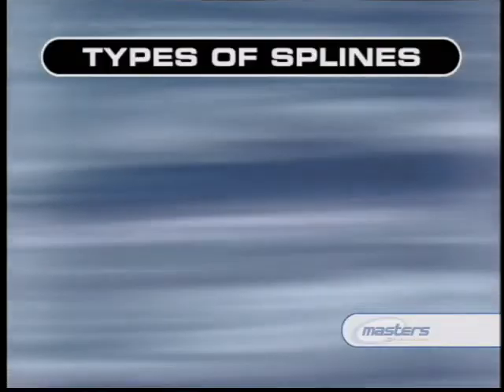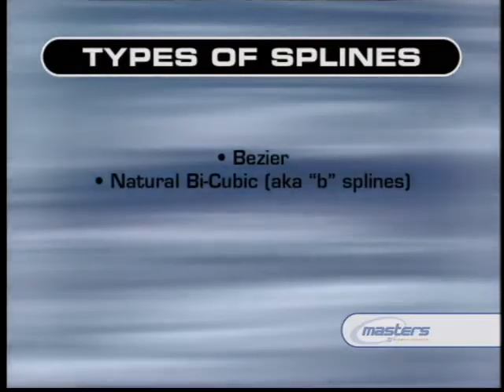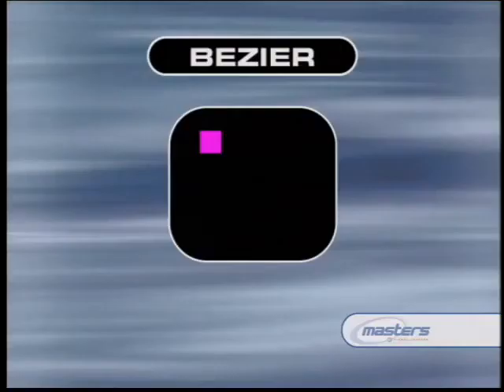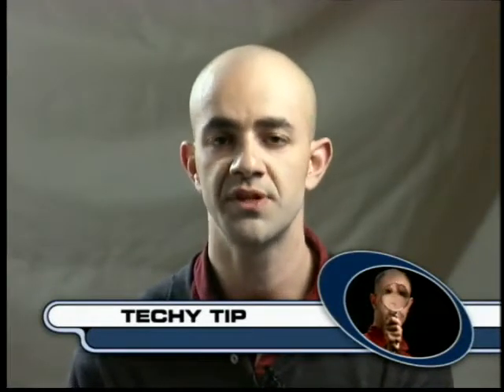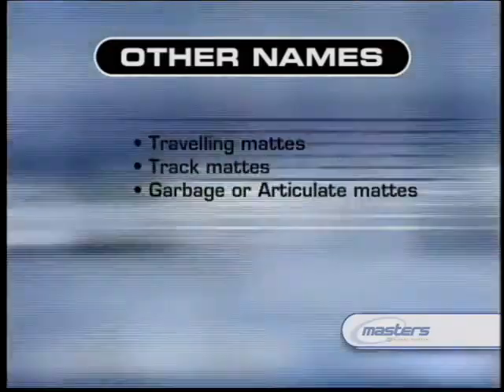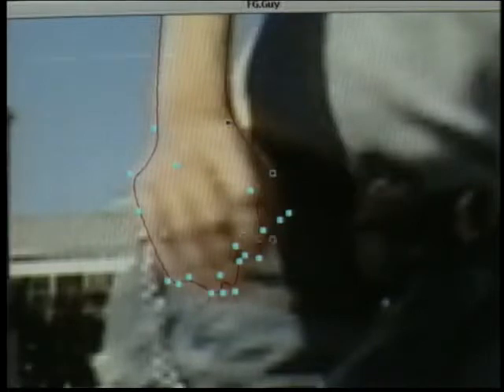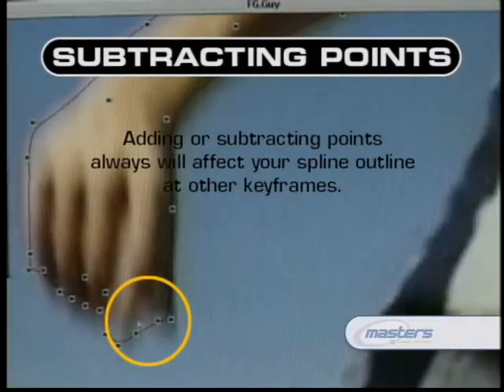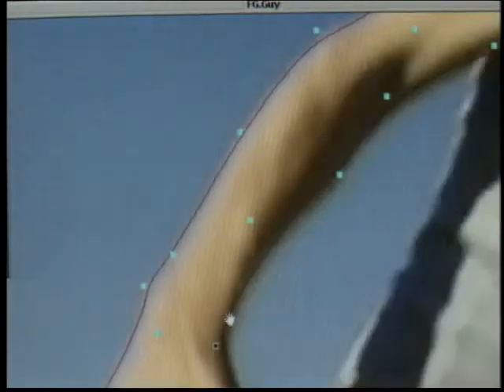Masters of Visual Effects 2 6 Rotoscoping SD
Blast from the past, its 1999!